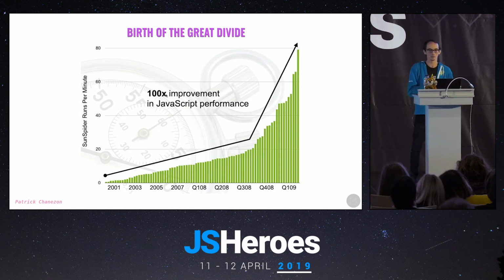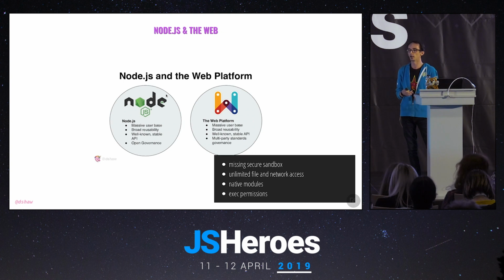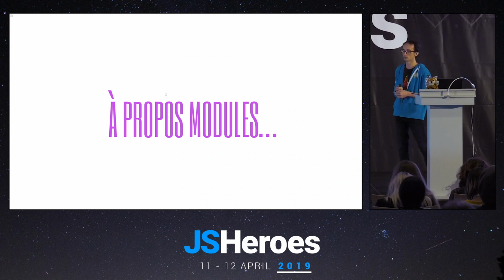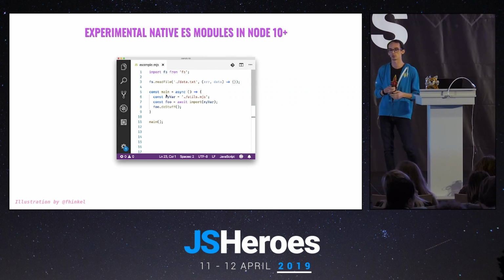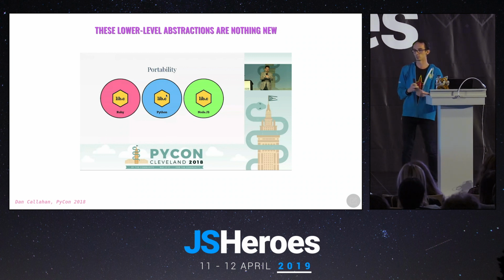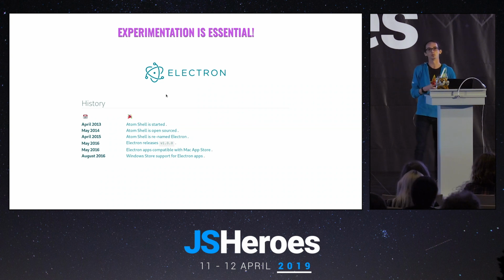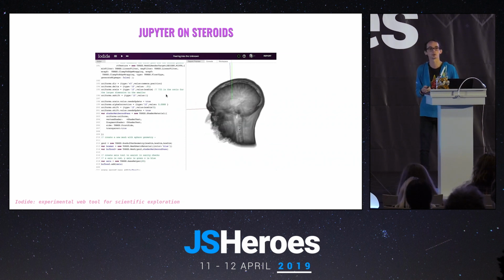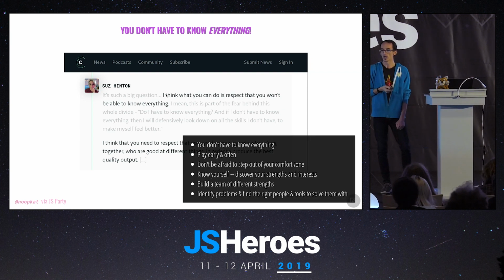Approaching the JavaScript Singularity - Istvan Flaki | JSHeroes 2019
Developers are quick to complain about "JavaScript Fatigue", the perceived high volatility of libraries, tooling and the JavaScript language itself — yet very few look at these changes and additions as a whole. In this talk I will take some of JavaScript's new features with the biggest transformative potential (ES Modules, WebAssembly, the DOM-Node.js API convergence), and I try to showcase what they mean for web development and how, when used together, they are able to address various hurdles and complaints that have been plaguing Node.js & web development for a long time.